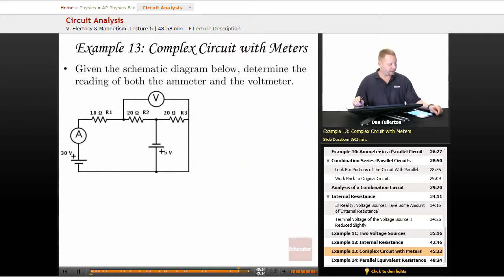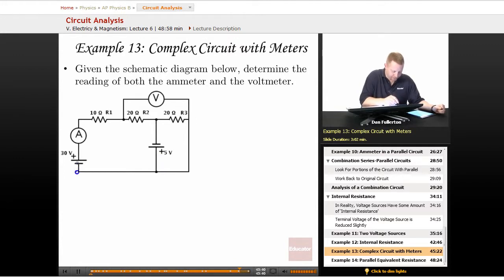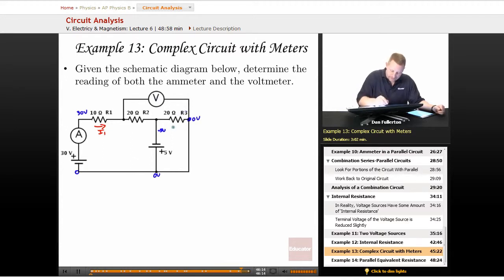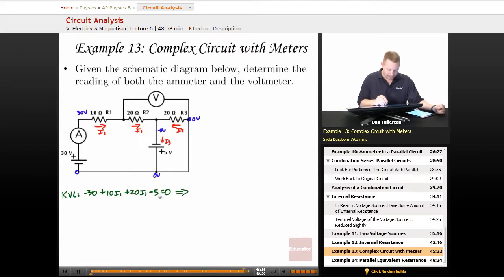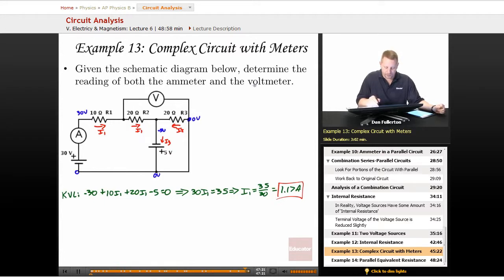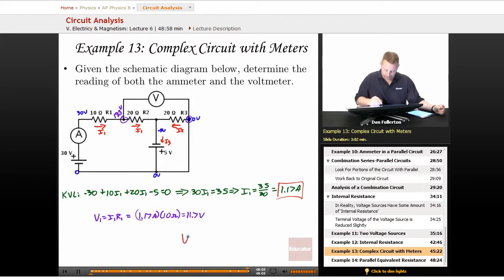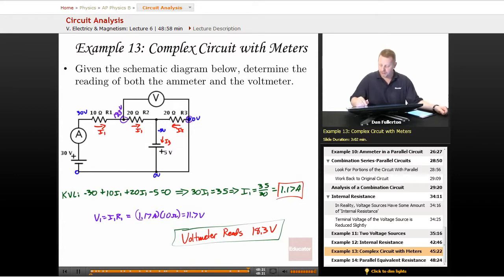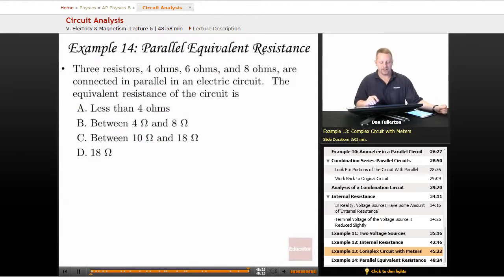"Circuit Analysis" | AP Physics B with Educator.com